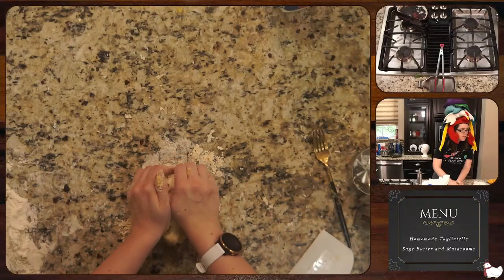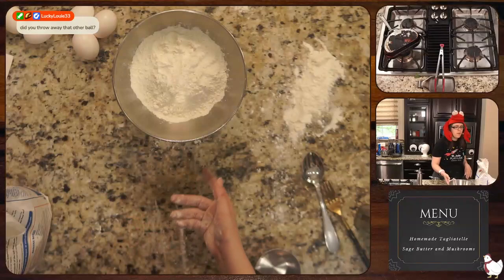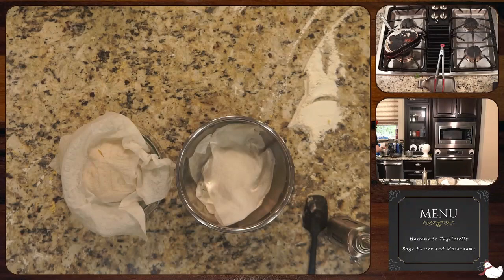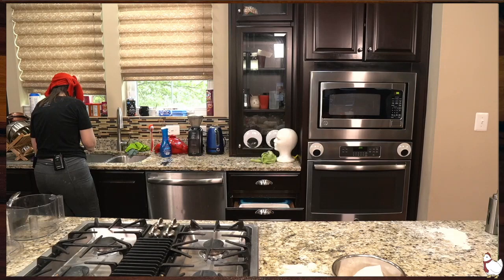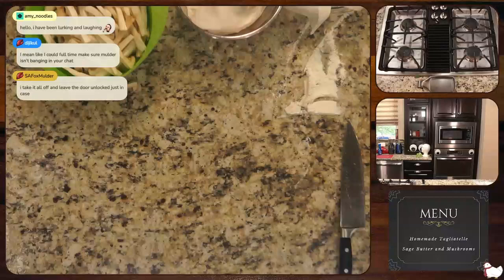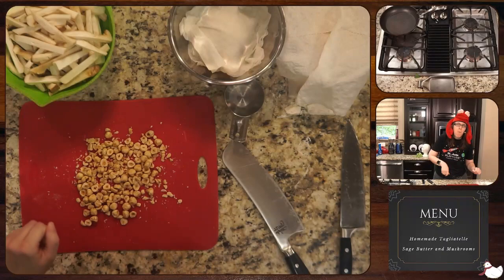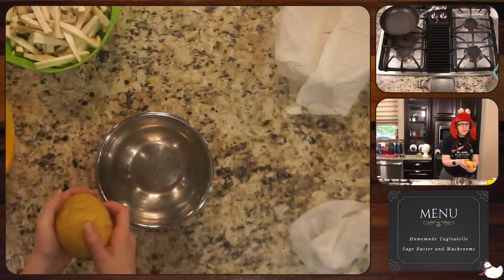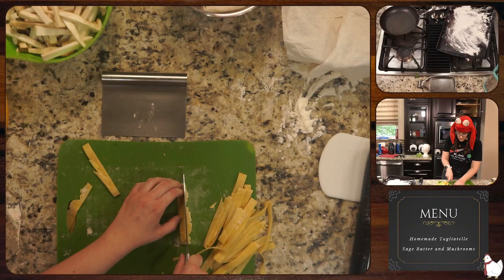Tuesday! We're making Homemade Tagliatelle with Mushrooms, Sage Butter Sauce and Hazlenuts! 1